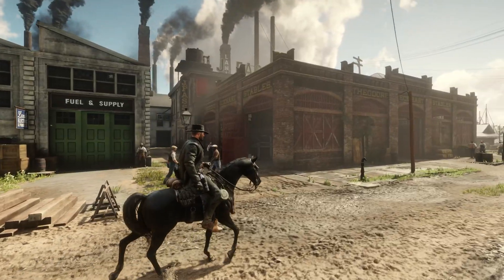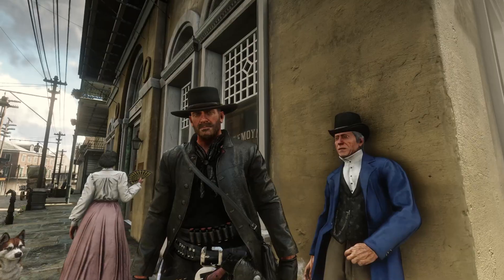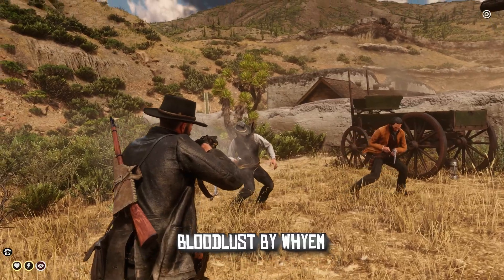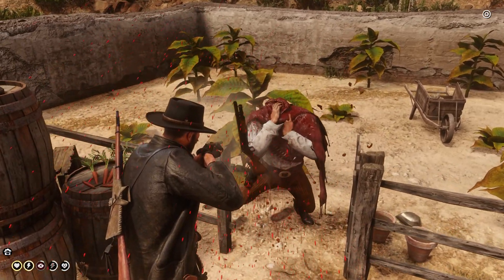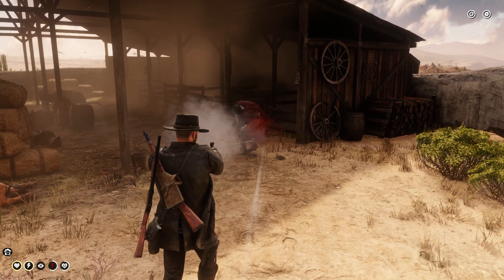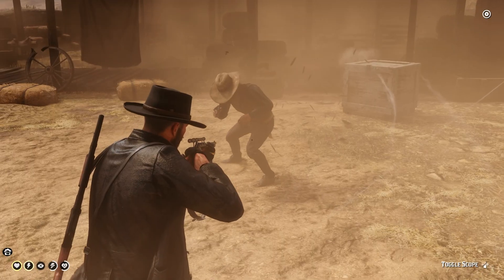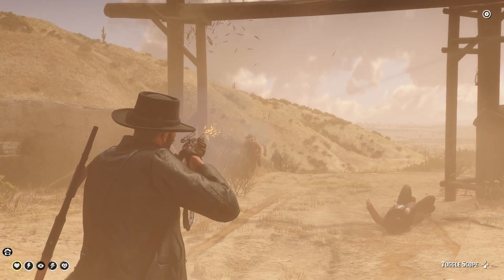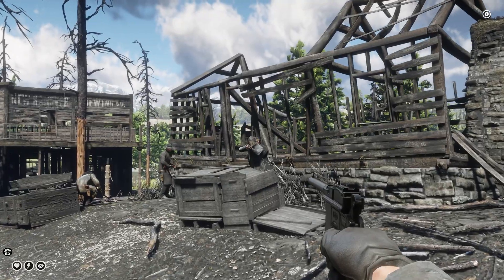My Top 10 Favorite Mods for Red Dead Redemption 2 - RDR2 Mods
► My Specs:
►Gamepad/Keyboard:
►Paddle Controller: